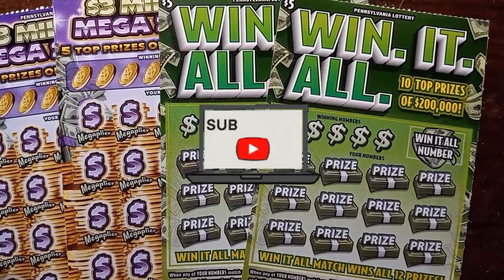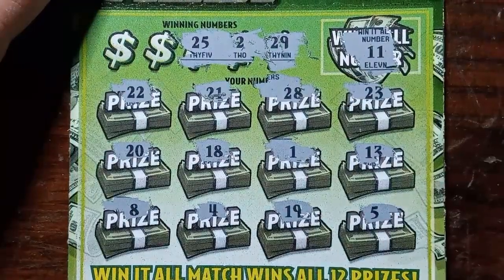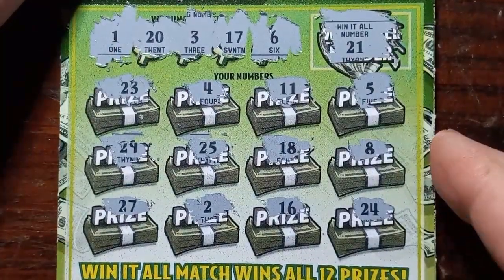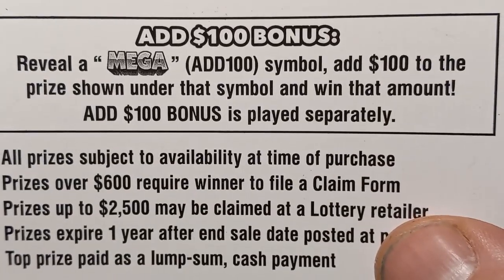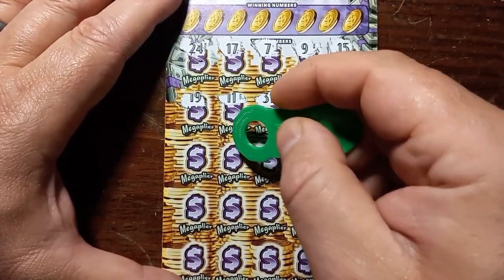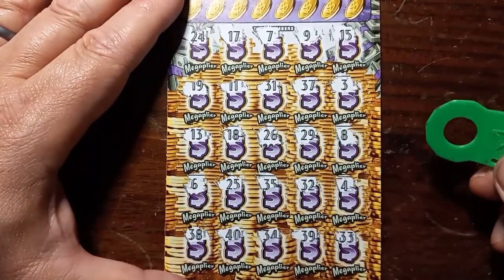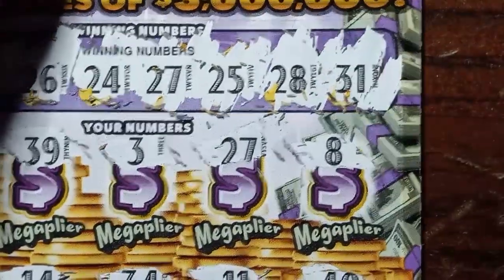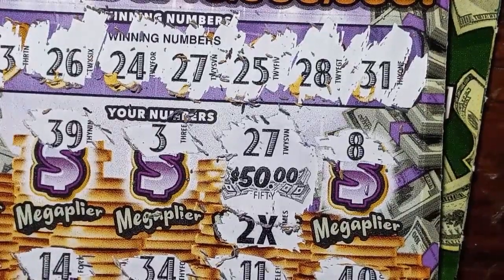WIN IT ALL & $3 MILLION MEGA STACKS 🥞 💥Pennsylvania Lottery scratch offs 🍀 scratchcards 🍀 💥